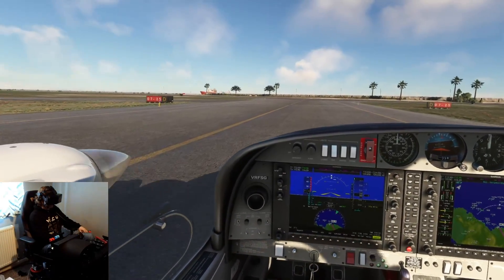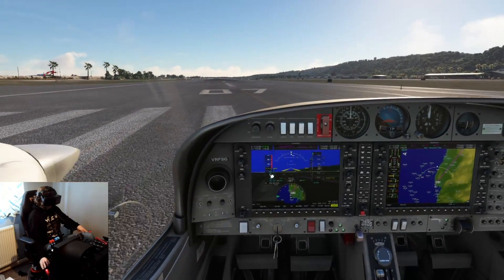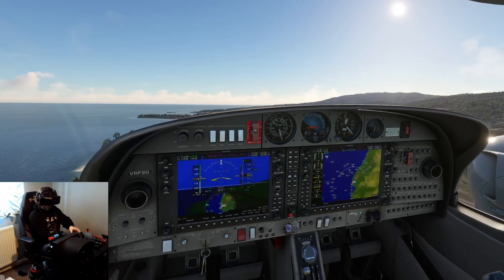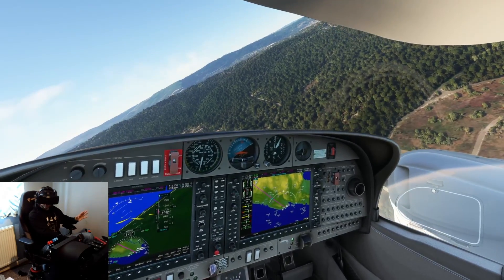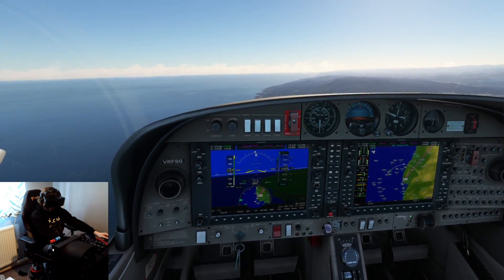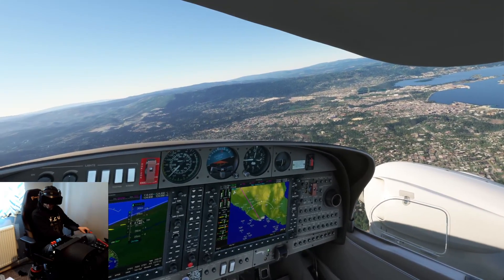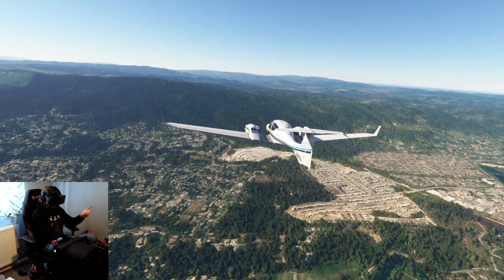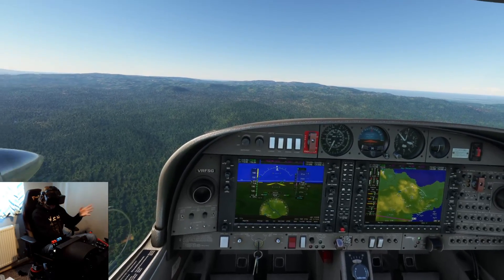SHARPEN Your VR VISUALS For FREE & IMPROVE CA! MSFS, DCS World Almalence Mod for Pimax Crystal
This amazing free mod will sharpen and improve your VR visuals.

Treat yourself to the NEW FS Academy Commander mission pack available NOW - Also now available on PC+XBOX via the in-game marketplace.

Power Hub:

VRFSG